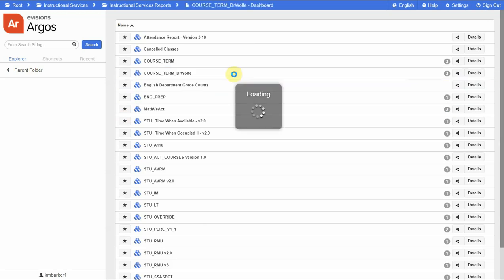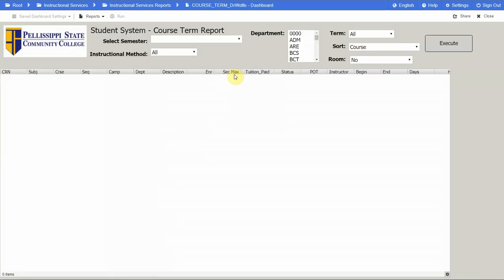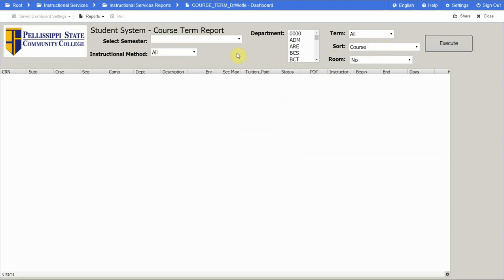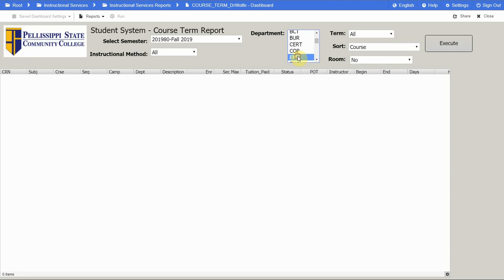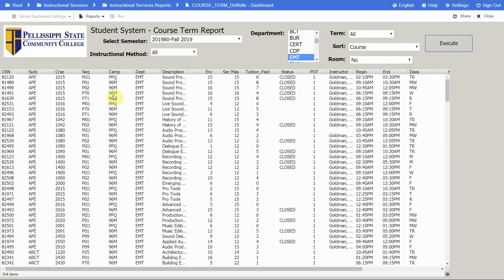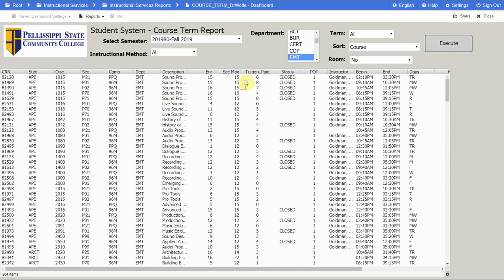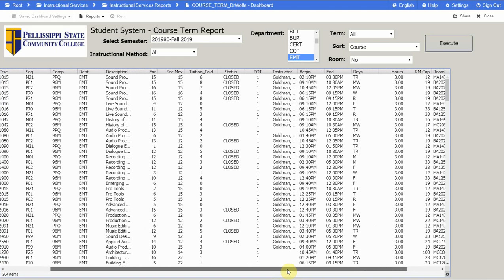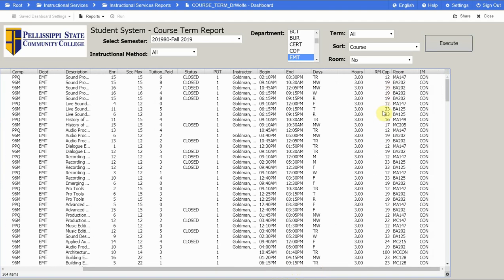Course Schedule Tutorial